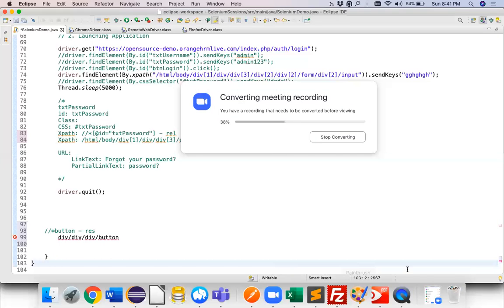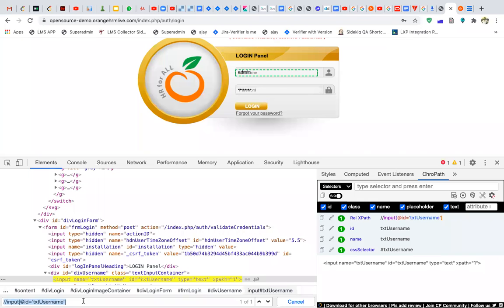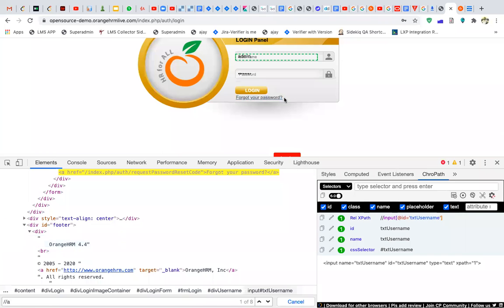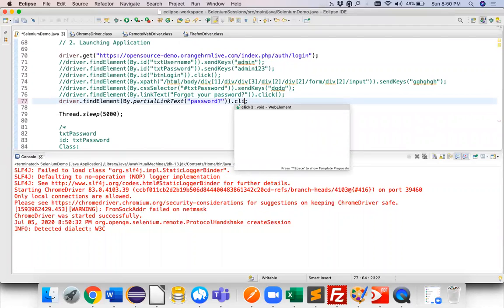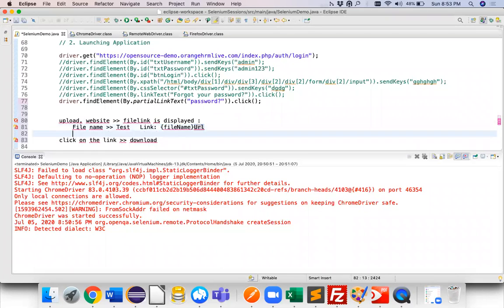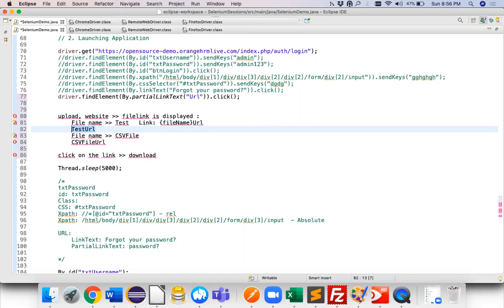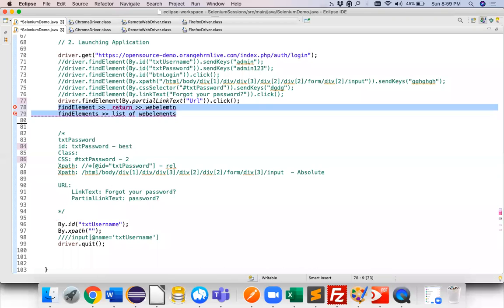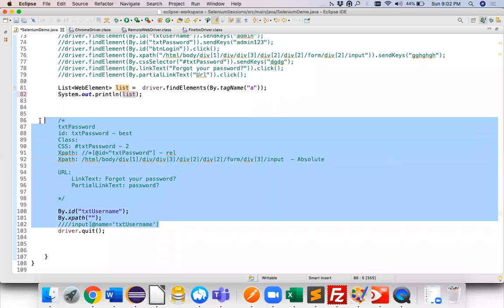S02 Identifying Elements on Web - Locators - Part2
Locate elements on web using below methods
By ID
By Name
By Class
By CSS
By Xpath
By LinkText
By PartialLinkText